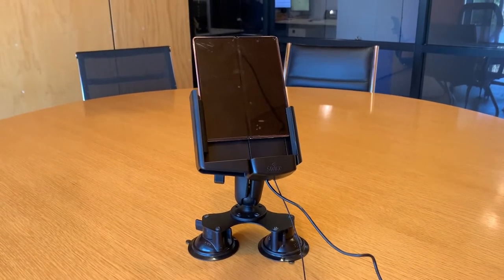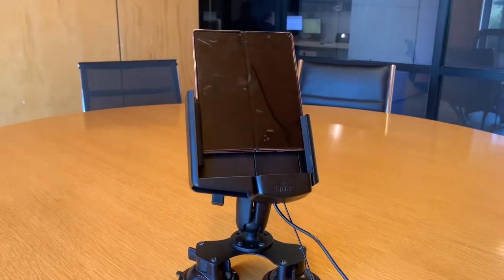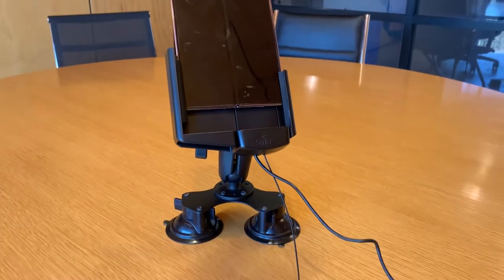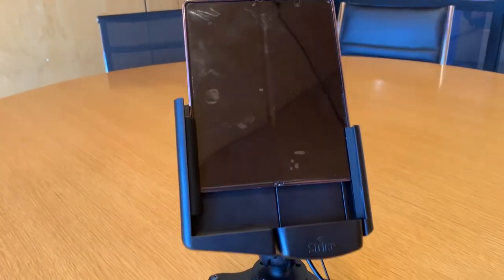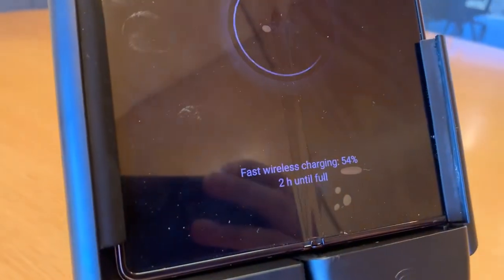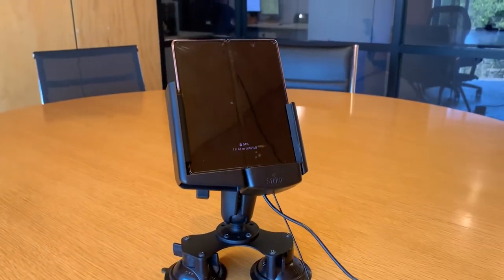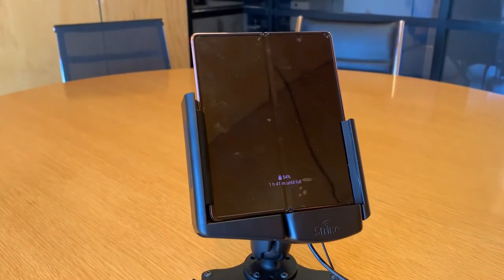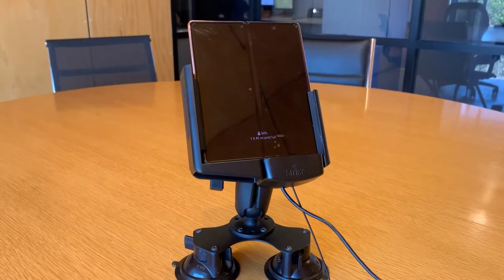Samsung Galaxy Z Fold 2 Wireless Charging Car Phone Holder from Strike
Samsung Galaxy Z Fold 2 Wireless Charging Phone Mount is now available at Strike!

Achieve a safe and refined driving experience with the Samsung Galaxy Z Fold 2 Phone Cradle.
The Strike Alpha Samsung Galaxy Fold Z 2 vehicle mount's PRO-install version is equipped with 3.0 amps of fast and safe charging. You can maximize the battery life of your Galaxy Fold Z 2 whilst on the road for more hours of usage.

Its enterprise features include signal boosting capabilities to ensure that your device is always ready for mission-critical activities. The Samsung Galaxy Z Fold 2 phone holder's internal antenna can significantly improve your signal once connected with a reputable external aerial. You can try the Strike B2 Bullbar Mount antenna for effective signal boosting

The Strike Alpha Samsung Galaxy Fold Z 2 car mount is also engineered with a universal AMPS pattern at the back that's compatible with any mounting solution that has the 4-hole pattern, including RAM Mounts. Included in the video are RAM-B-189BU and RAM-B-101U. Check them out here:

All our Cradles are created using high-grade materials so you can expect it to be tough and durable. Avoid getting fines and demerit points by driving legally and safely whilst on the road.